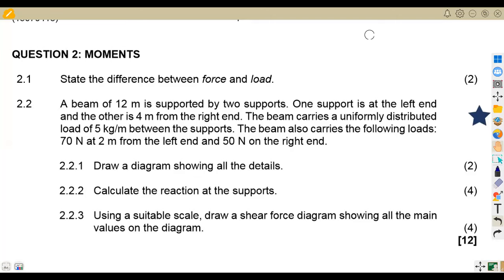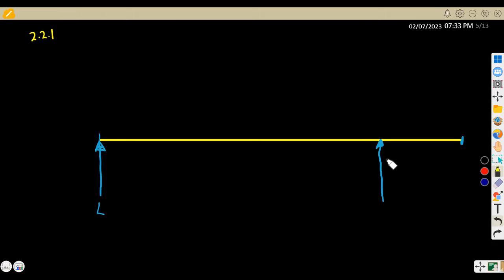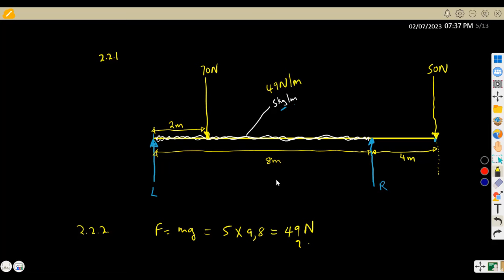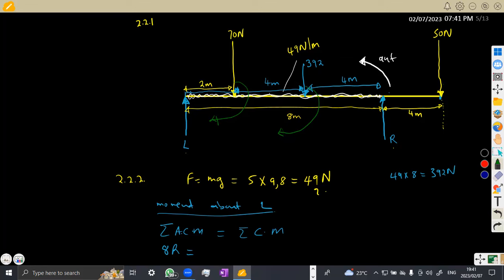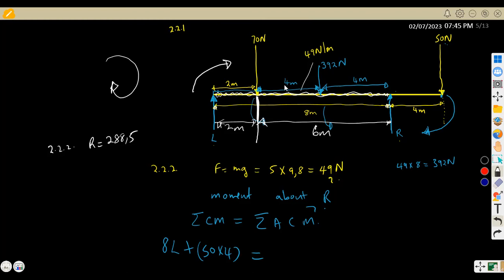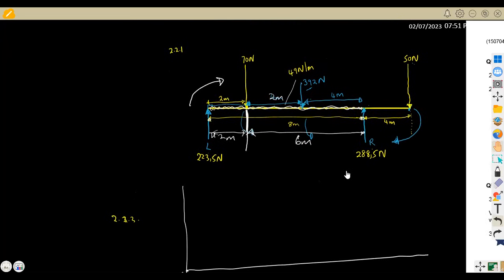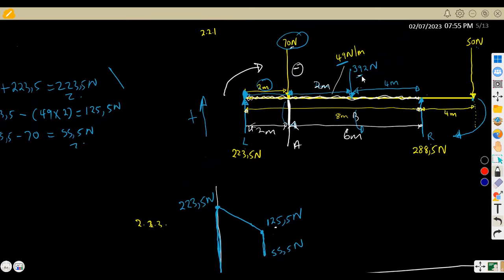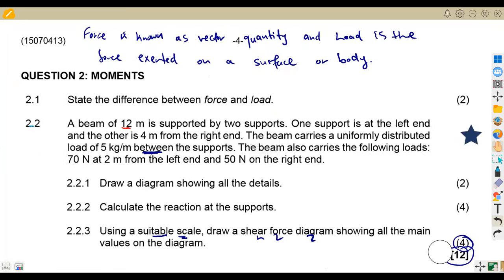ENGINEERING SCIENCE N3 MOMENTS NOVEMBER 2022 QUESTION 2